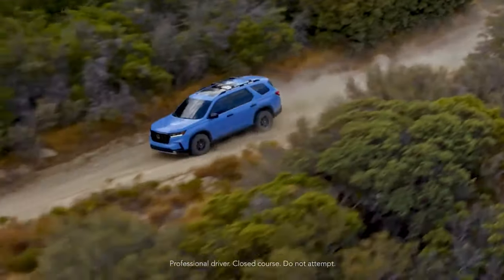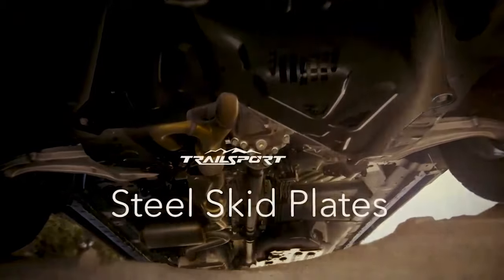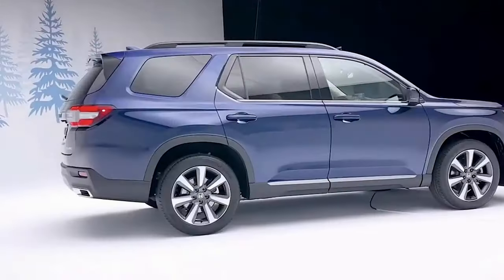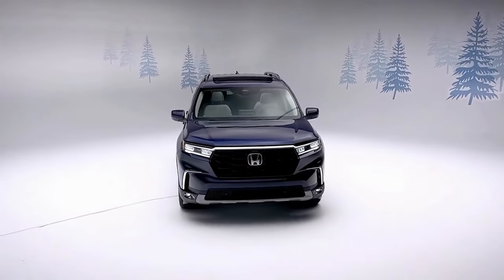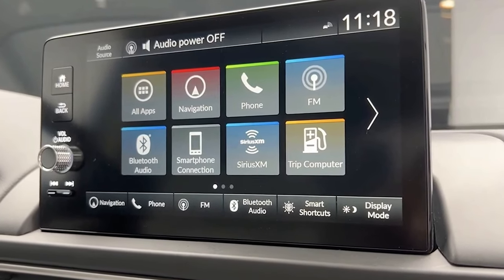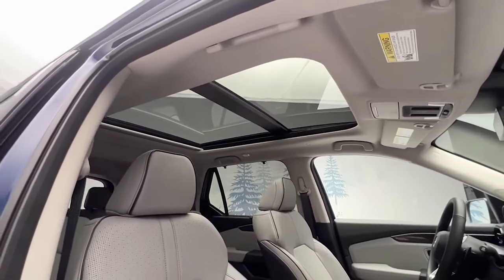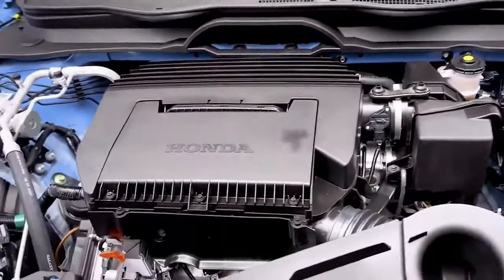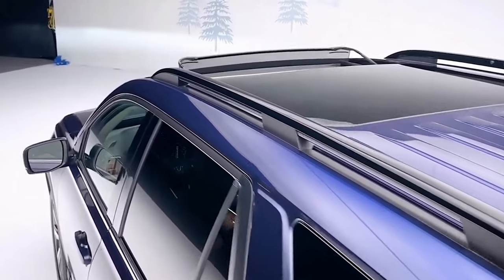New Honda Pilot Trailsport 2023 Review